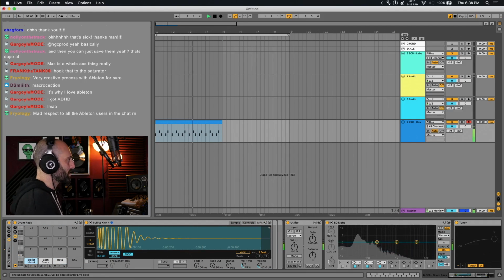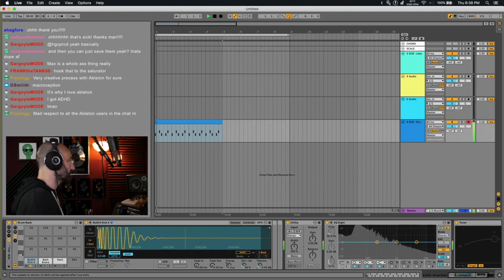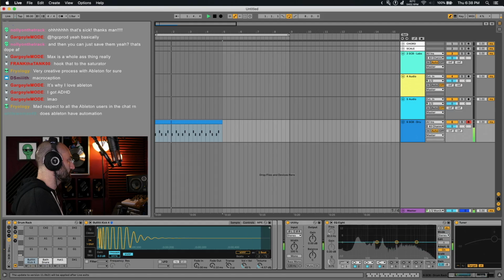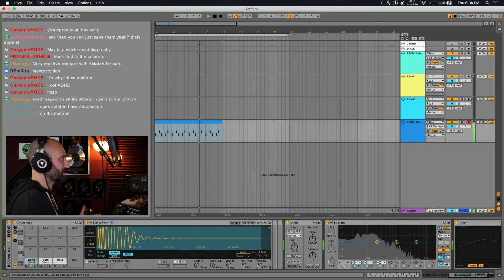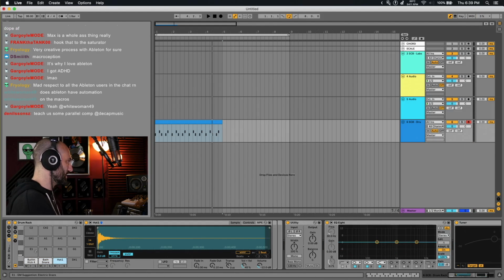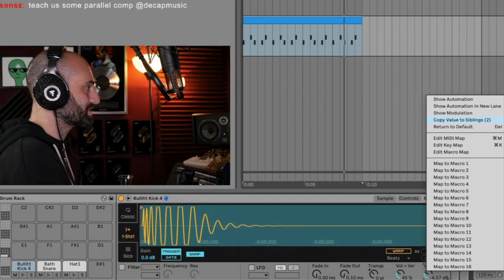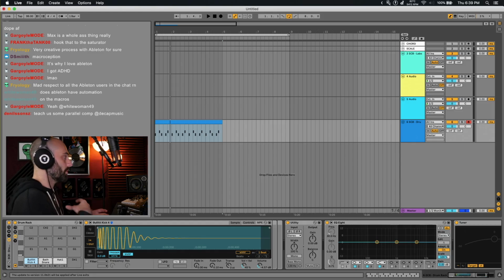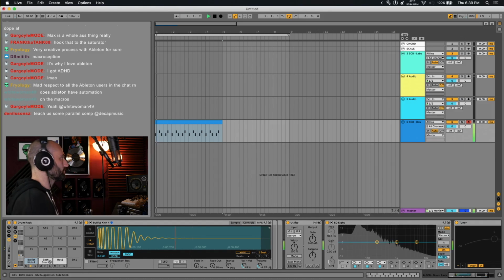Change parameters for all Ableton drum rack sounds | 2 Minute Beginner Tip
DECAP teaches how to change parameters for all drum rack sounds in Ableton in this 2 minute beginner tip.